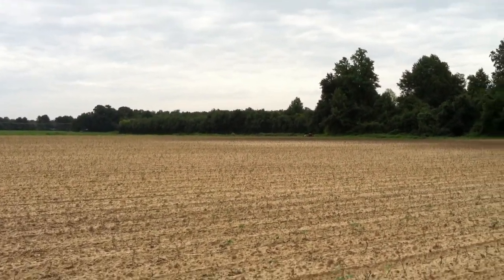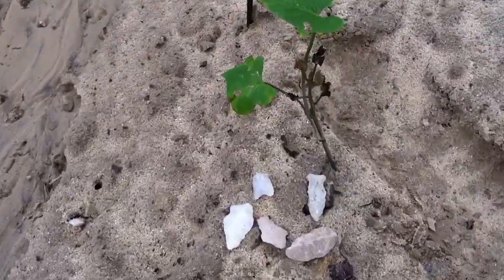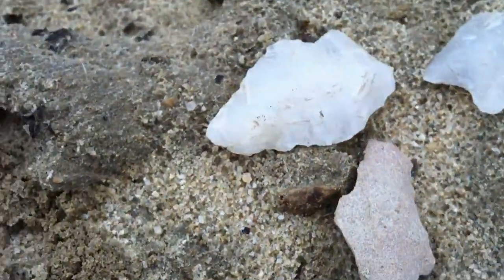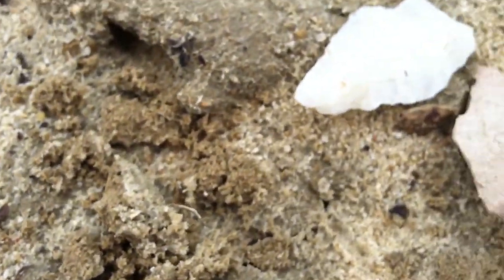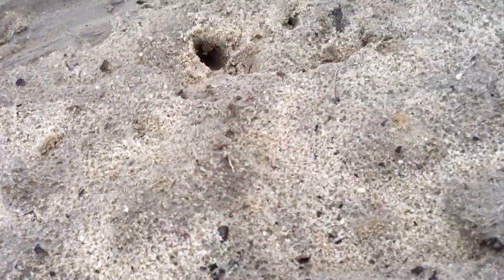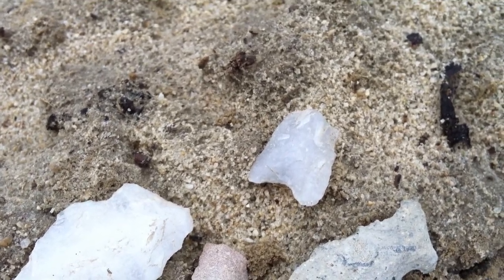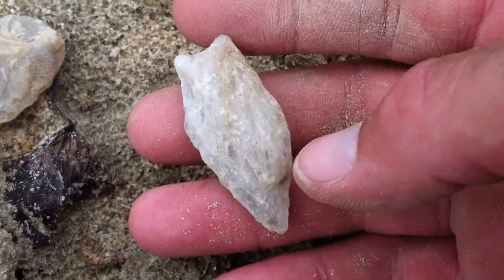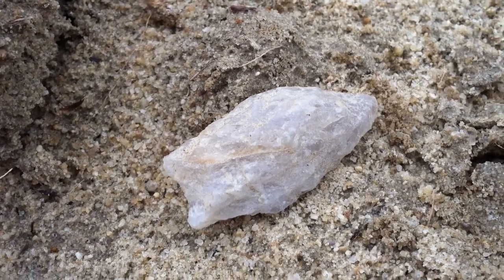Crystal Quartz Payoff! ~ 208 Artifact Find! Aug 2014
Saponee of Site 4 was ready and offered a good selection of artifacts this time out!  One great "key" is location, location, LOCATION!  A good collection of North American Indian artifacts as today makes one feel fortunate & honored.